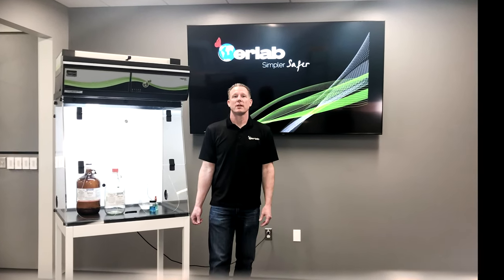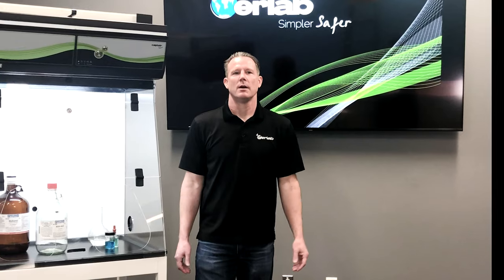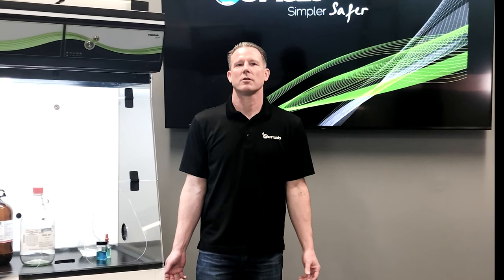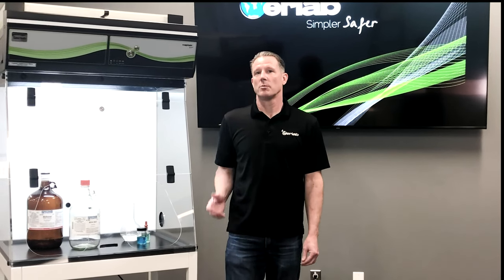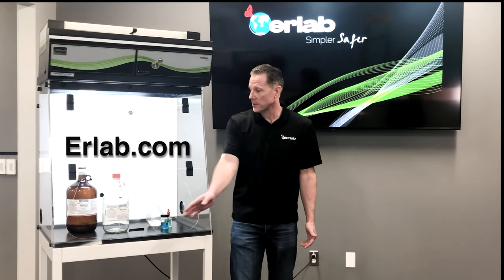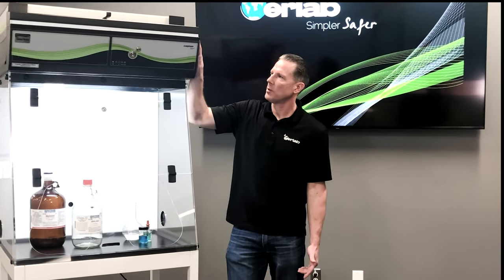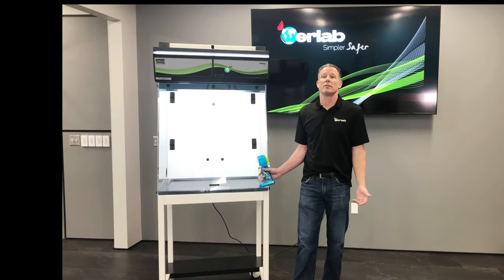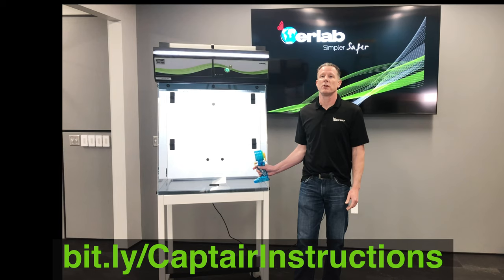Captair Smart Express* - portable ductless fume hood, CVE sets up in minutes, no HVAC needed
Containment Ventilated Enclosures (CVEs)
USP 800 Compliant for Non-Sterile HD preparation
*Unit can be set-up and functional in minutes requiring no duct work.
Configured for powders, chemicals or both using carbon and/or HEPA/ULPA filters.
Hand sanitization lotion and gel compounding requires the use of chemicals such as glycerol,
iIsopropyl alcohol, and hydrogen peroxide. Exposure to these chemicals can be harmful
even when used with automated liquid handlers or weighing stations.